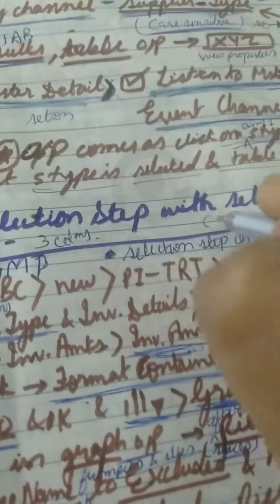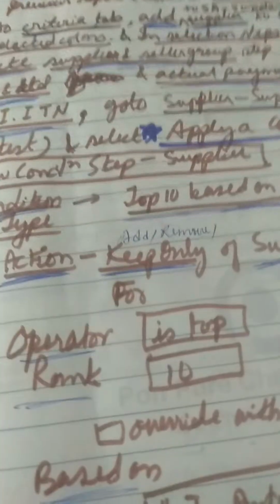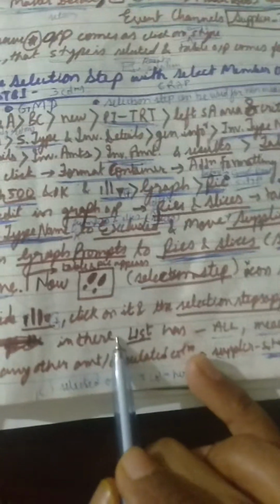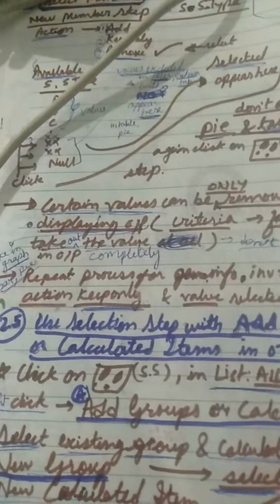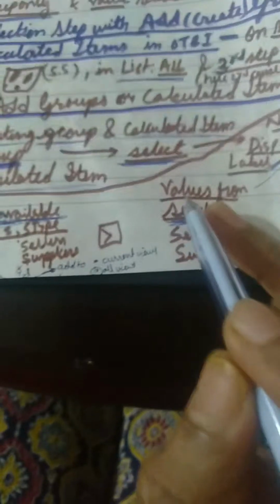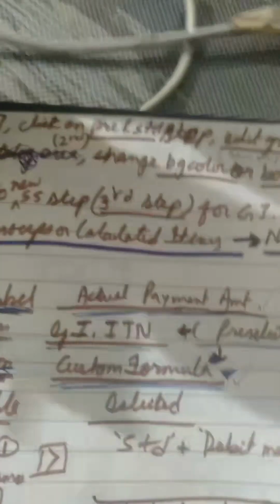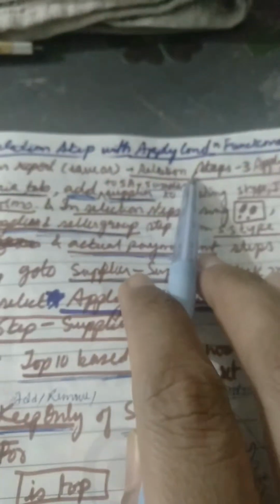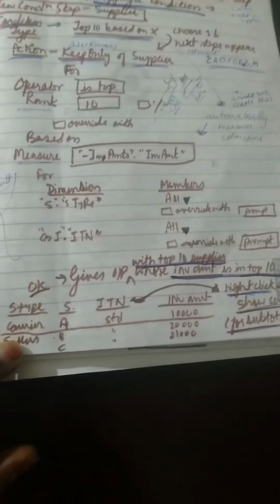Oracle Cloud 11 - selection step - select member,create group/calculated items, apply a condition